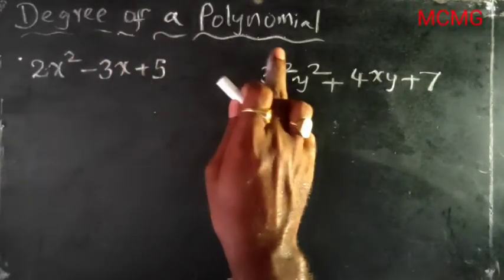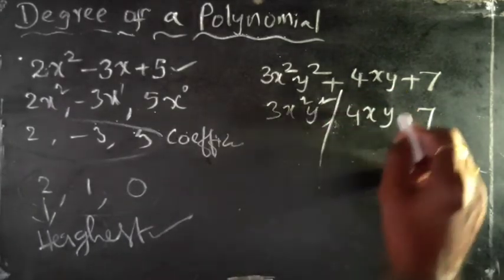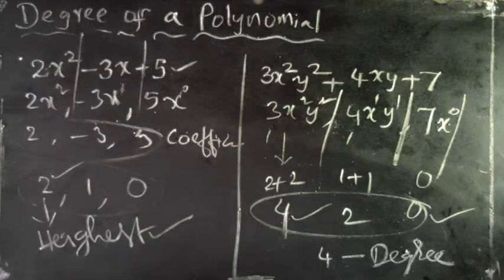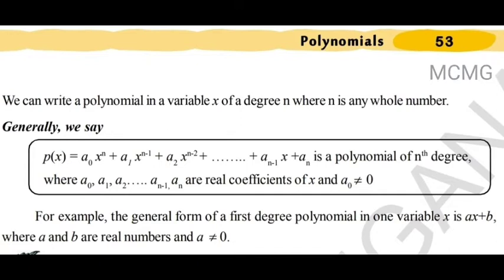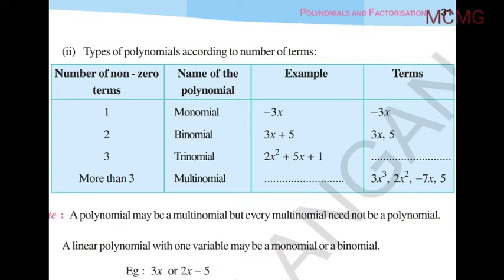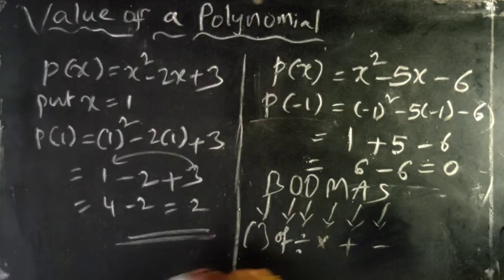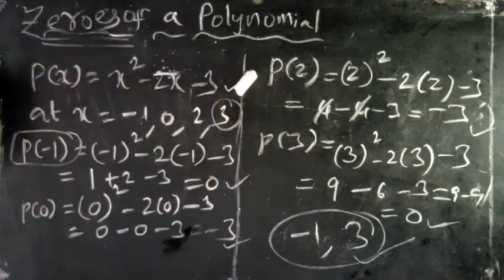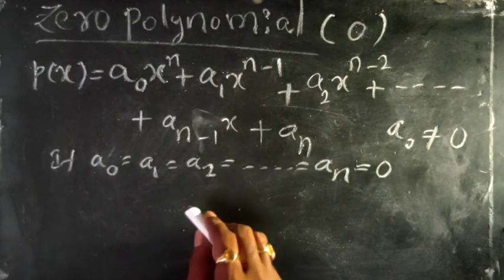Degree of a Polynomial, Types of Polynomials, Zeroes of a Polynomial | TS AP SYLLABUS| Class IX, X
Hi everyone, In this video I explained the concept of
Zero Polynomial
Linear Polynomial
Quadratic Polynomial
Cubic Polynomial
Monomial
Binomial
Trinomial
Zeroes of a Polynomial etc.